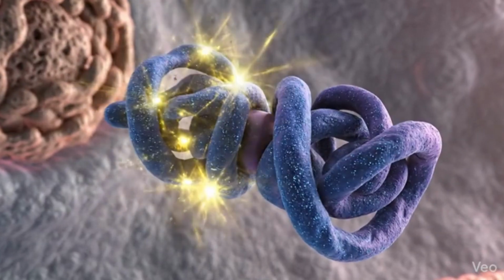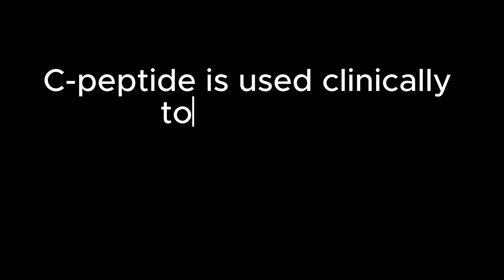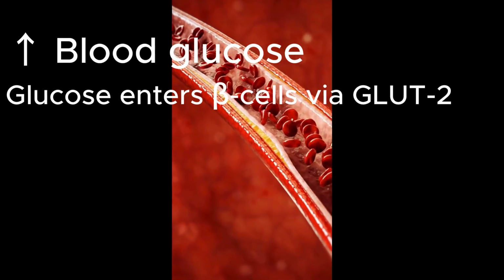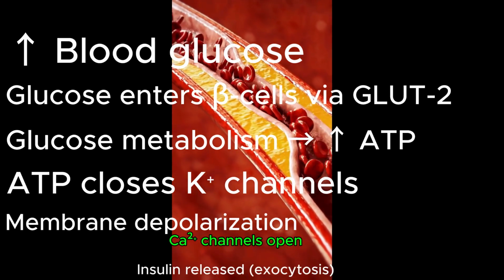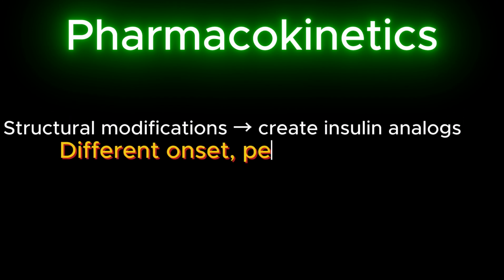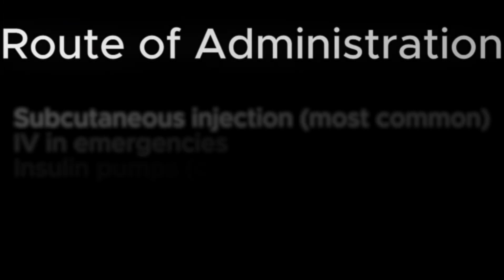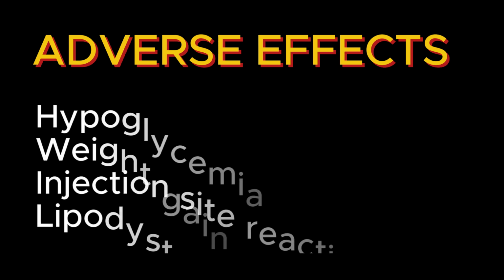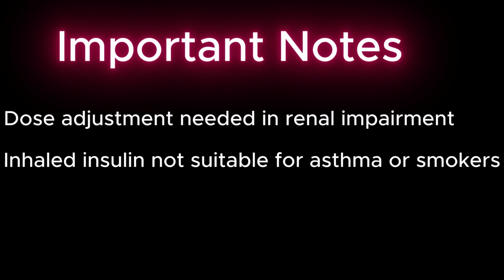Insulin – Complete Guide (Synthesis, Secretion, PK & Side Effects)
Insulin structure and biosynthesis (Preproinsulin → Proinsulin → Insulin)
Insulin secretion mechanism (GLUT-2, ATP, K⁺ & Ca²⁺ channels)
Pharmacokinetics and administration routes
Adverse effects including hypoglycemia and lipodystrophy